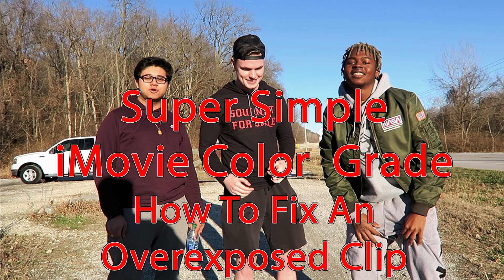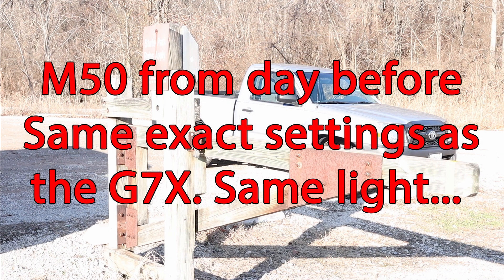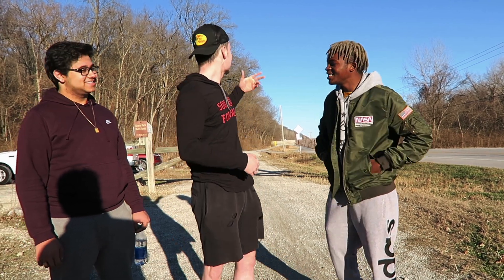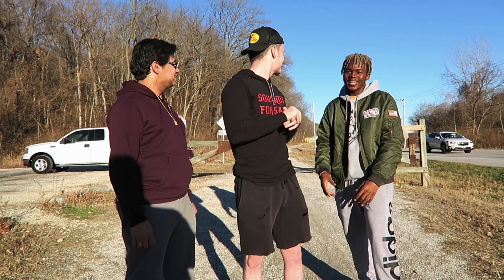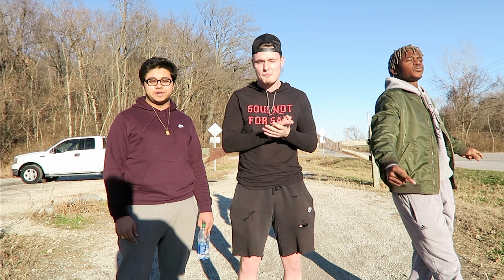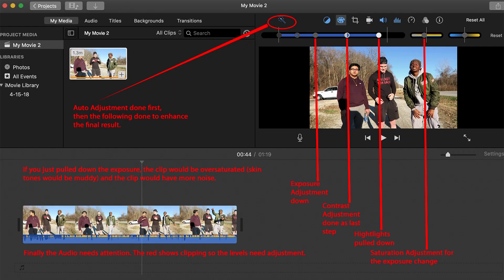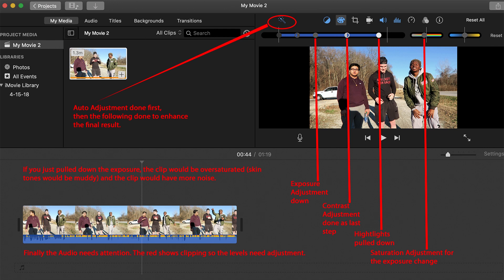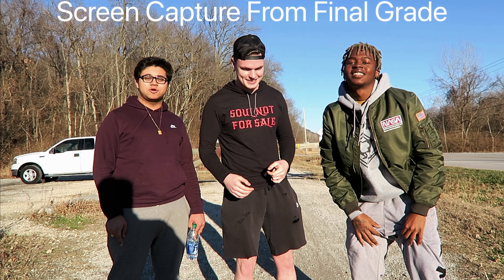Fixing An Overexposed Clip - A Super Simple iMovie Color Grade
Anyone who has a Mac has iMovie. The little editor can be quite good.  For quick edits for social media it is sometimes my editor of choice. I am also a devout Da Vinci Resolve fan. I really enjoy young people but did not expect to hear "We Love You Sir!" Before the clip I took the time to show them how I was shooting. Anyone who does like the young people of today has not spent time with them!